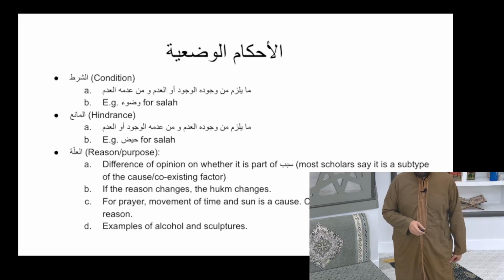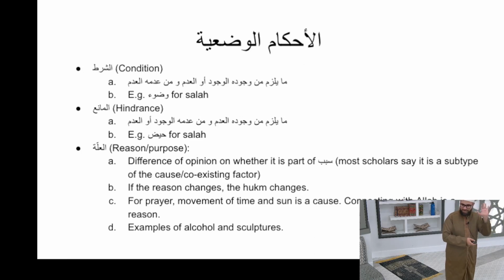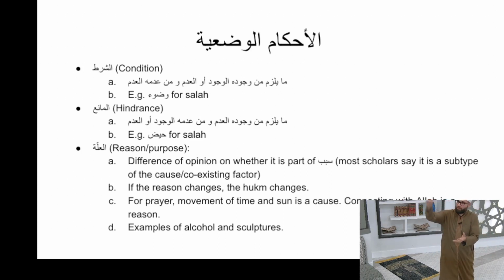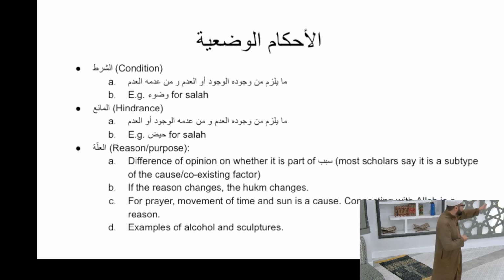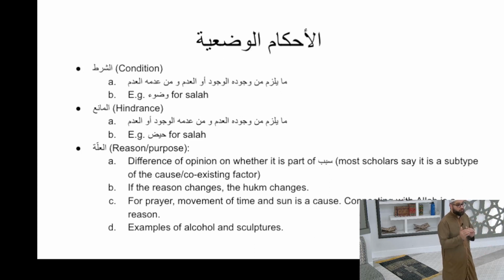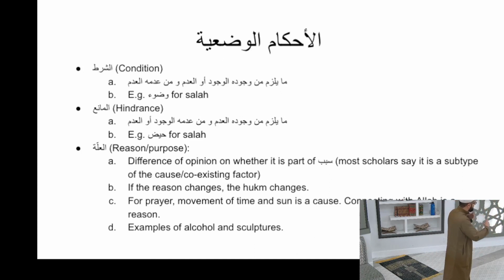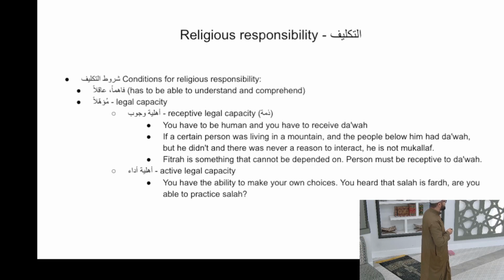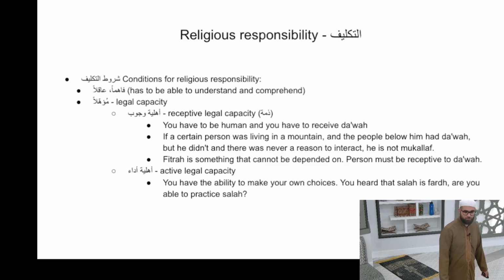UFQ111:Usool Al-Fiqh (Origins of Jurisprudence) Lecture 2 (Part 2)